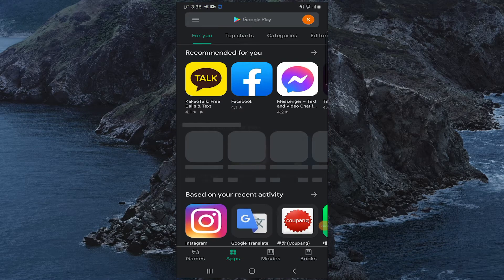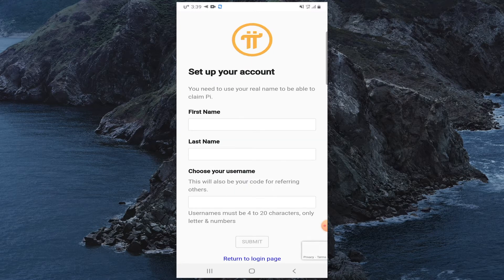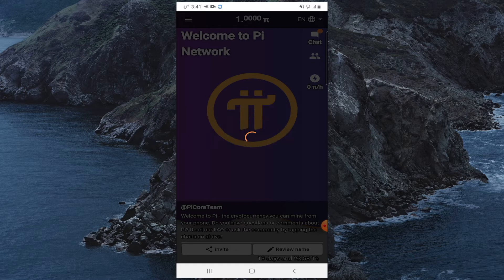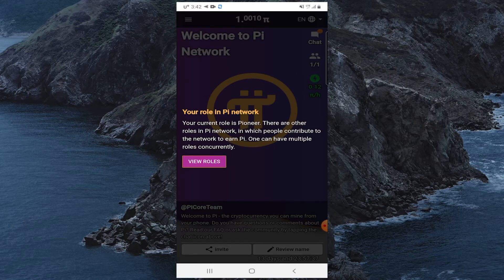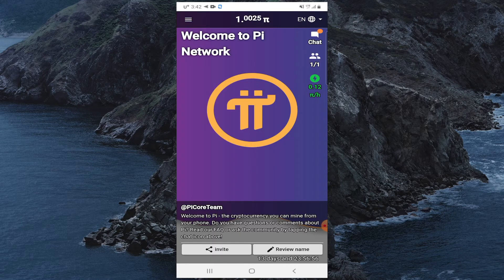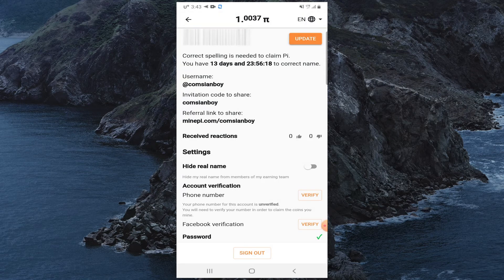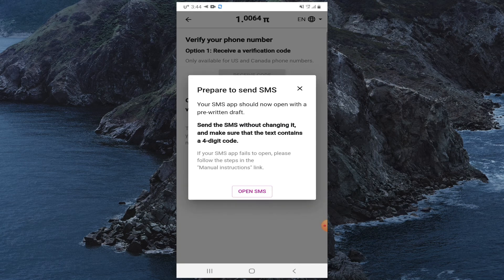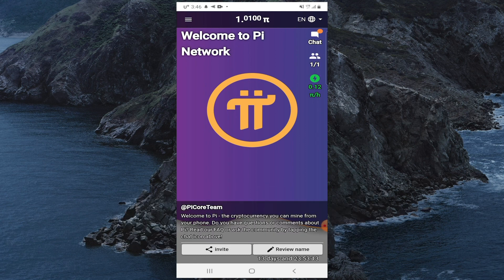How to install and setup Pi Network on mobile | Digital Cryptocurrency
Invite Code: nazishavan

In this video, we will guide you on how to install and setup Pi Network on mobile. Pi is the new digital cryptocurrency and developed by Stanford PhDs.